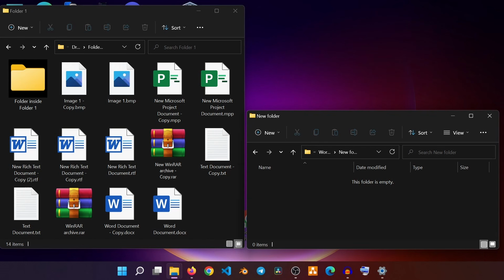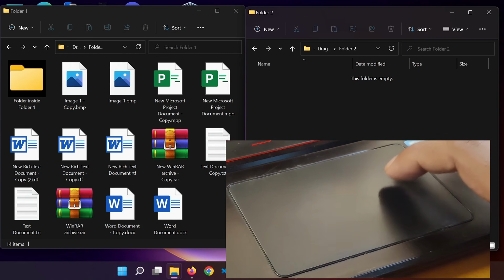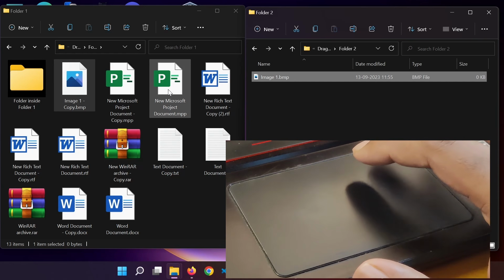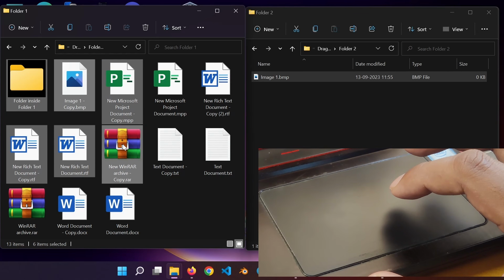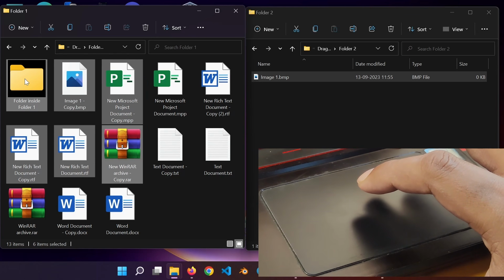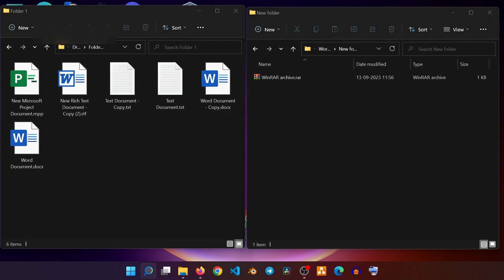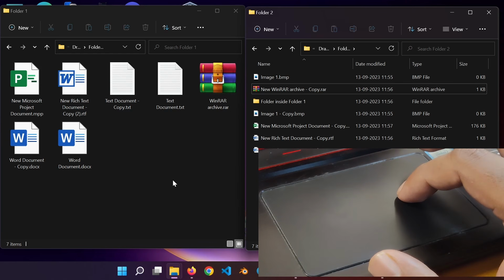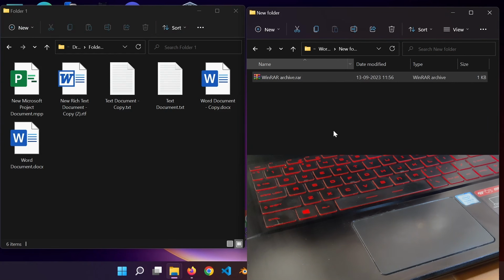How to Drag and Drop Files with a Touchpad in Windows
Are you tired of struggling to drag and drop files using your Windows laptop touchpad? This is the easiest and fastest method for both Windows 10 and Windows 11. Stop struggling with the confusing lock and unlock motion—we’ll show you the simple setting you need to change.

In this quick tutorial, you'll learn:

    The one simple setting that unlocks true drag-and-drop.
    How to activate the Two-Finger Tap feature for instant, easy file movement.
    The best way to move icons, documents, and folders using your touchpad.

00:00 Introduction
00:11 The Gesture
00:29 Move a Single File
01:03 Move Multiple Files together
02:37 Enable Drag and Drop in Settings
03:03 Switch between copy and move
Laptop I am using in this video is MSI GF63 . Here is the newer version with i7